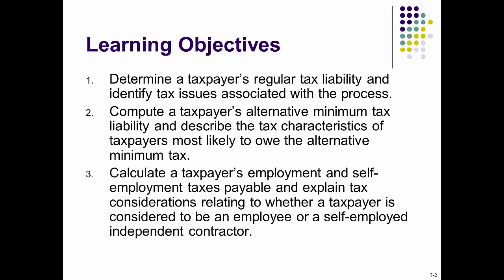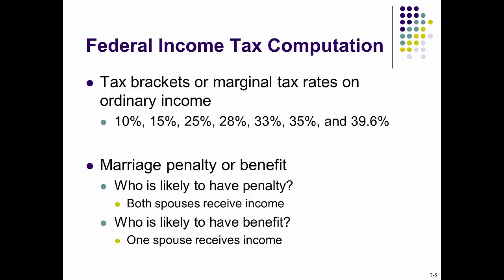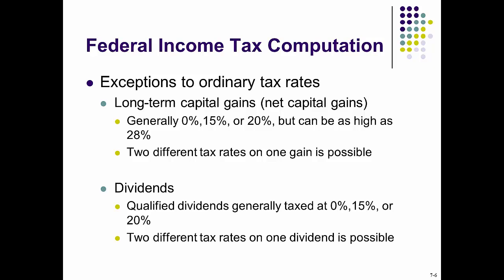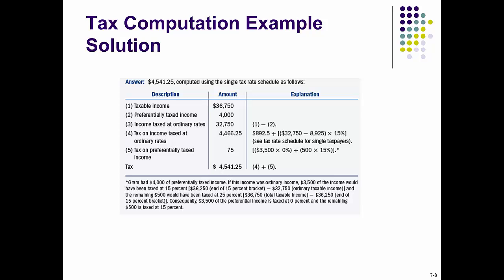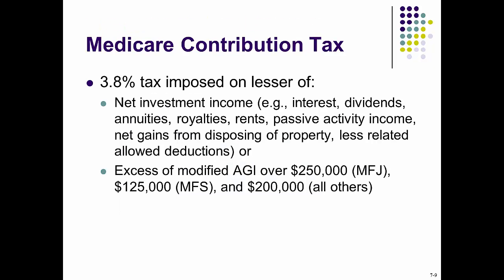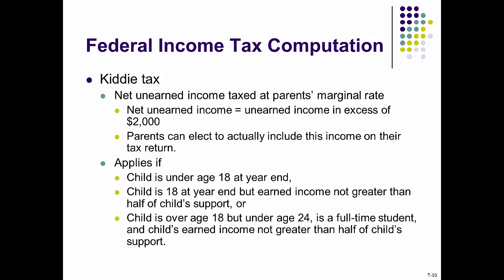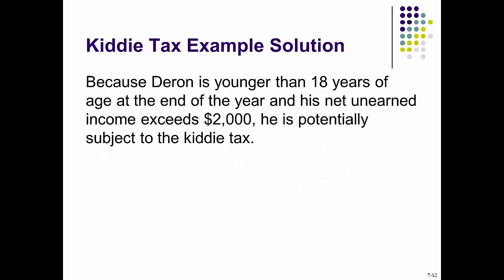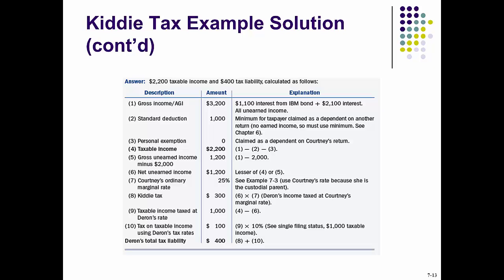Dr. Chen - ACCT 538, Chapter 7 Learning Objective 1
Dr. Chen - ACCT 538
Chapter 7 Learning Objective 1